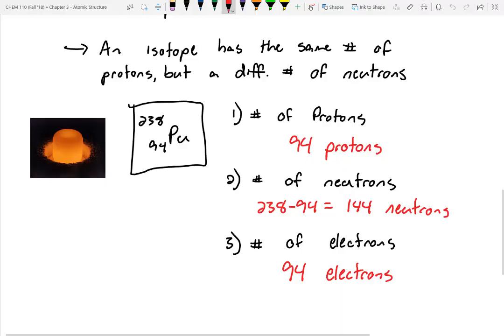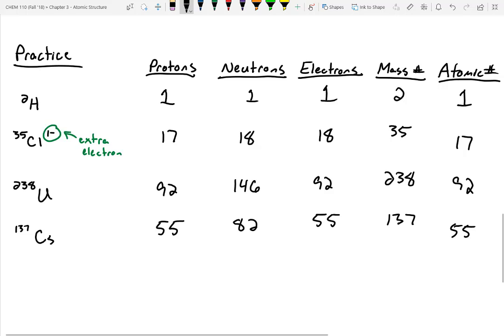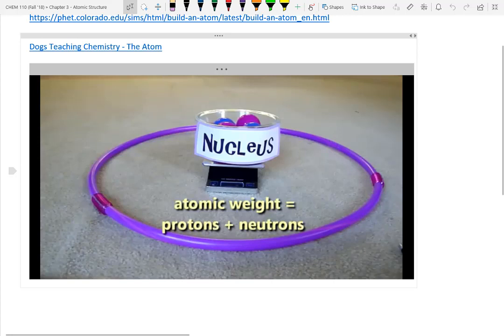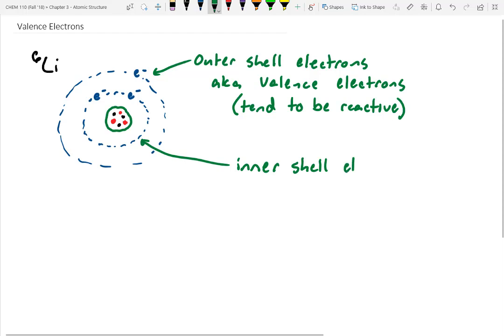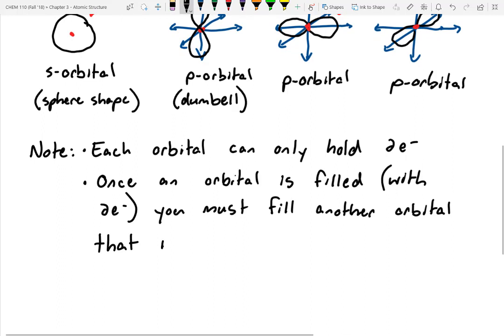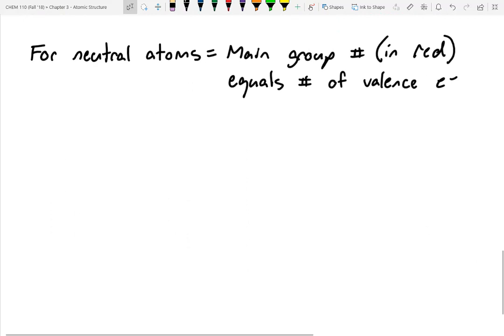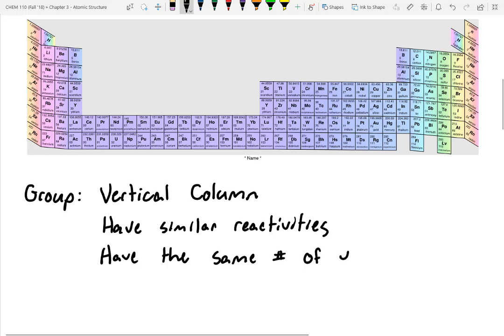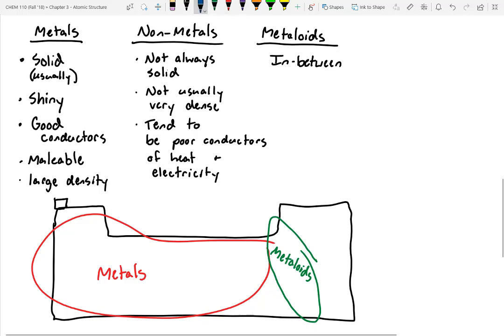CHEM 110 Subatomic Particles and Valence Electrons